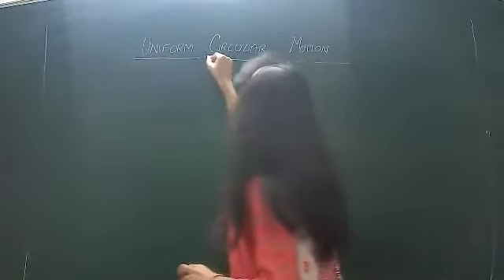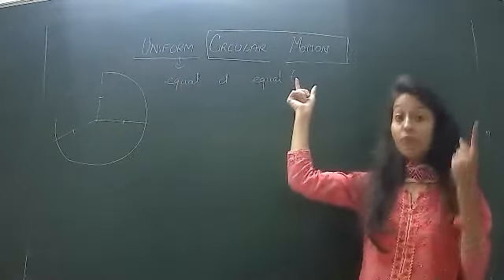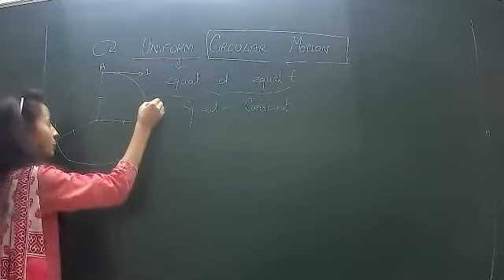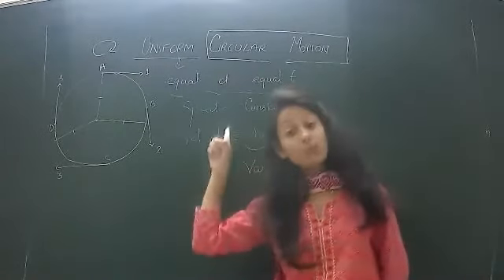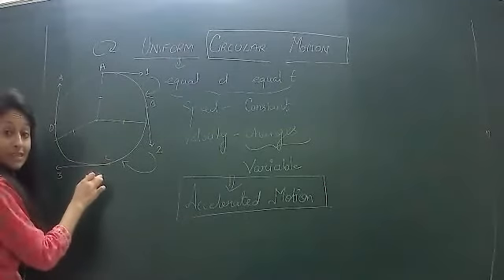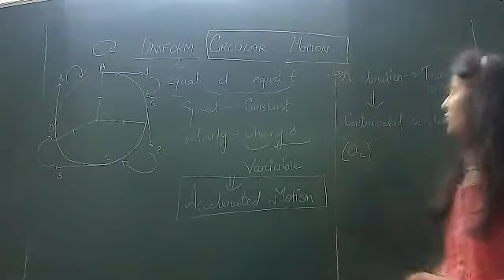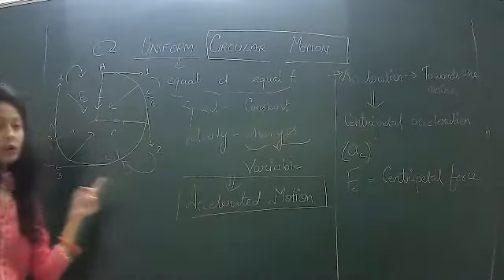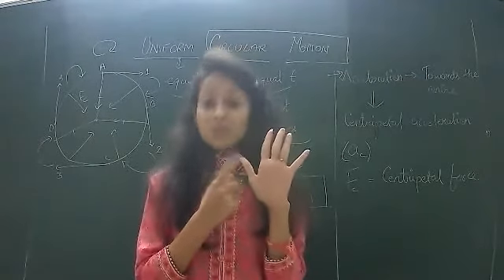Introduction to uniform Circular motion.